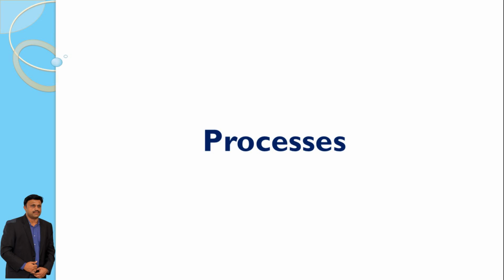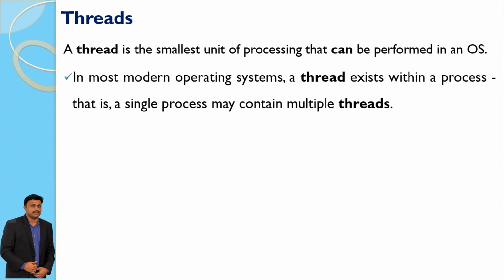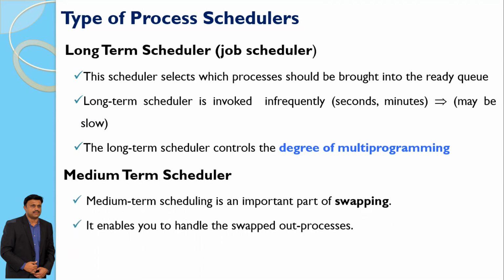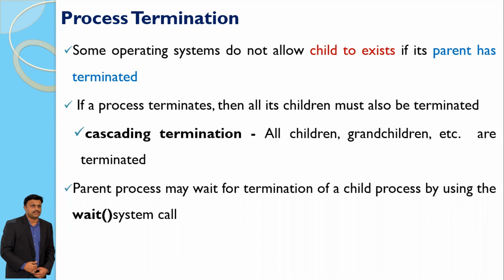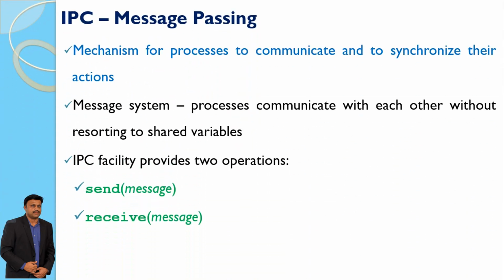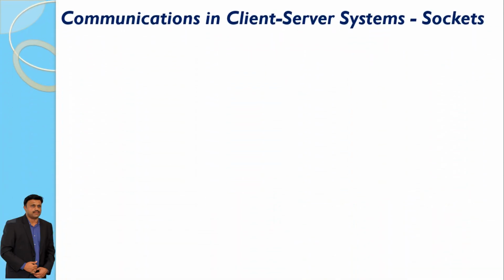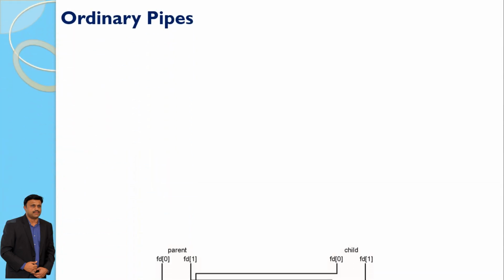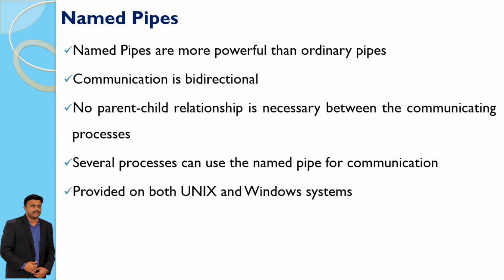OS Processes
Welcome to our video. In this video, we'll explore the fundamental aspects of operating system structures, services, and interfaces. Learn about process states, process control blocks, process creation, termination, and various types of process schedulers. Discover inter-process communication mechanisms like message passing, shared memory, sockets, and pipes. 🖥️🔧